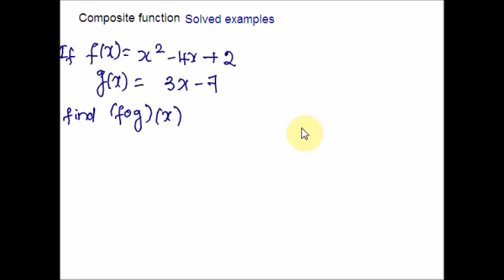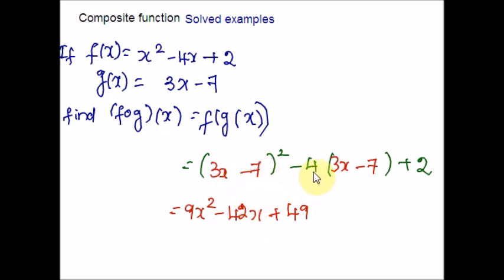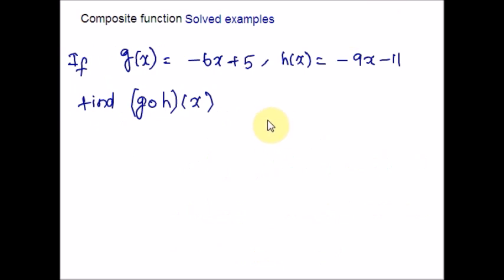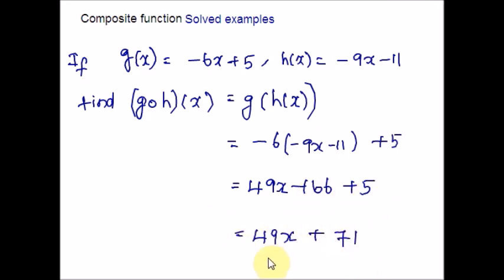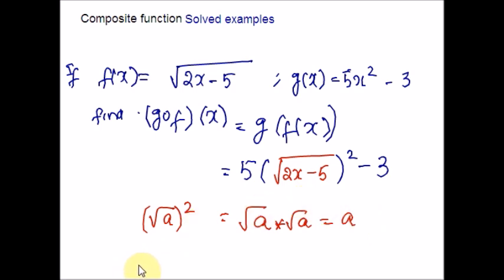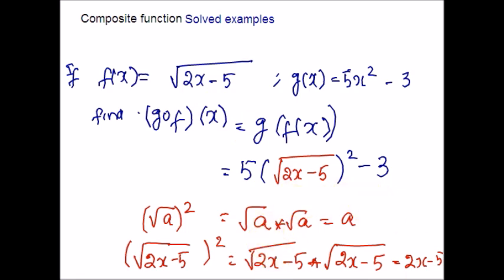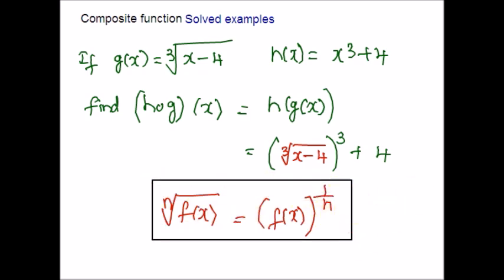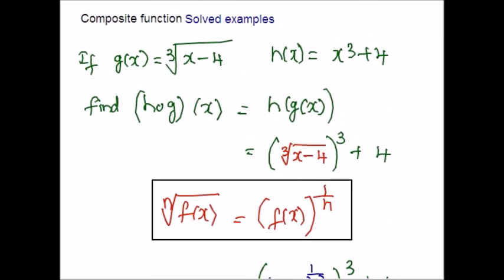Composite Function - Solved Examples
Composite function difficulty level problems
composite function with square root
Composite function involving cubic root
Composite functions use laws of exponents
Use laws of exponents where needed in composite function
Useof identities in composite functions
One function inside of the other function